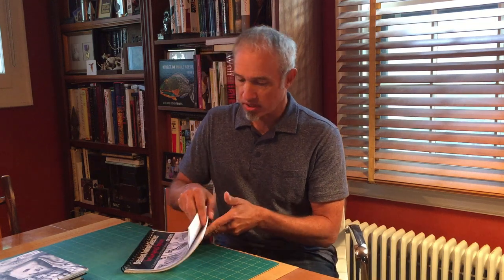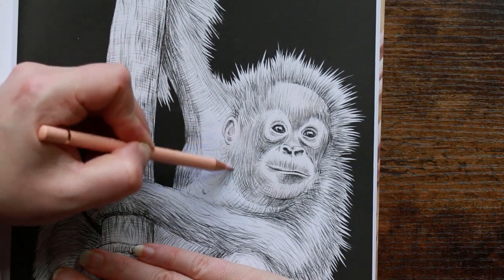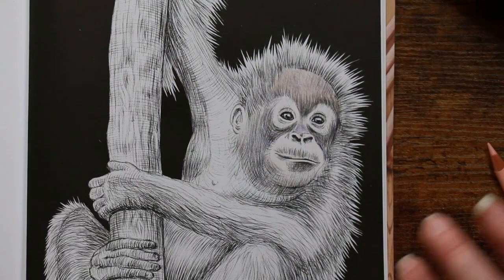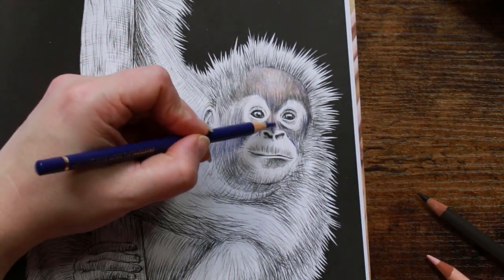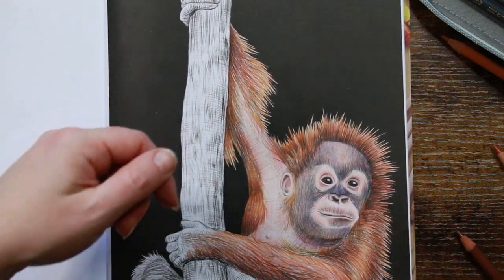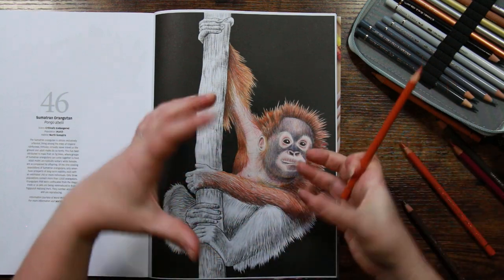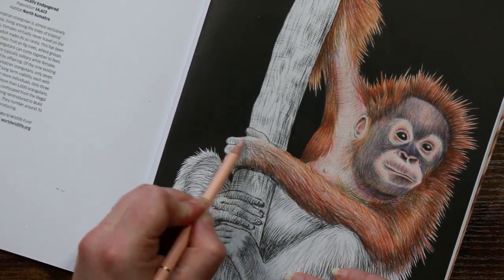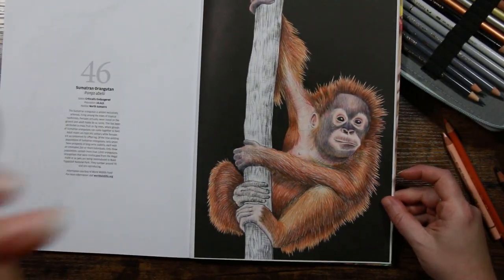Orangutan Greyscale Colouring 'Chatorial' + Tim Jeffs Giveaway[CLOSED] | Cavemas '20 Day 7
Today's chatorial takes place in 'Endangered Animals' by the very talented Mr Tim Jeffs. We walk through ways to vary skin tones and work with hair on our orangutan friend with Polychromos pencils. Chat includes painting kitchens, pencil brand debates and animal nipples.

Amazon Wishlist for your noseying pleasure:

Musical Attributions:
Channel Jingle
Web: chris-small.co.uk